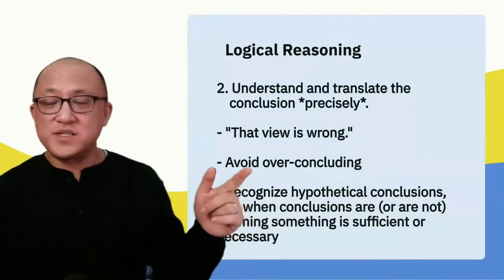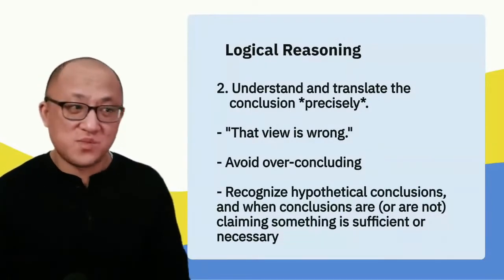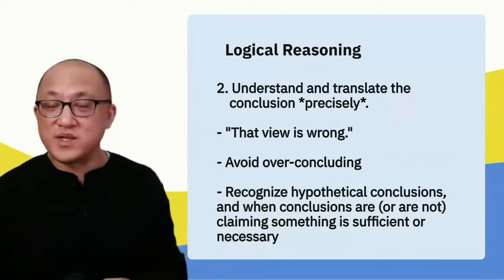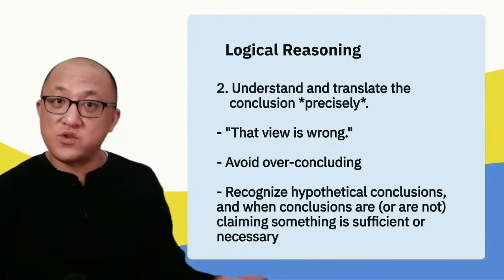LSAT | Logical Reasoning | How to go faster? Understand the Conclusion Precisely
One of the most important aspects of increasing your speed in logical reasoning is committing to understanding the conclusion *precisely*. Take the time to translate exactly what it's saying. Be aware of things that sound close but are definitely *not* what it's saying.